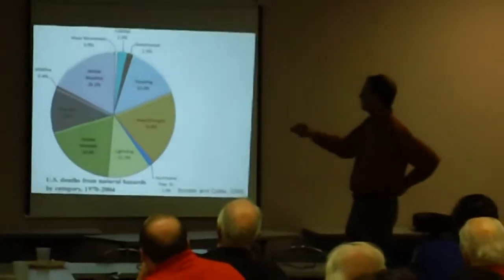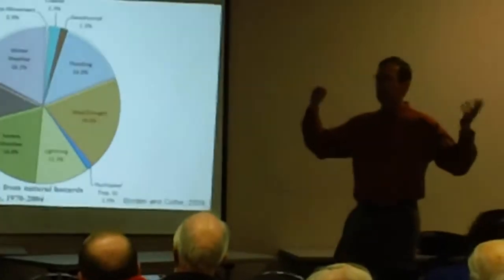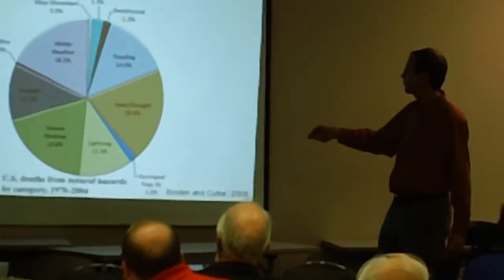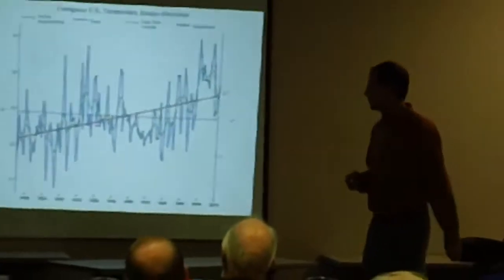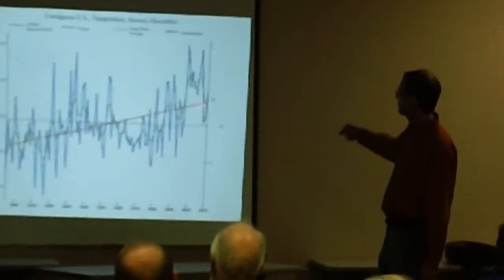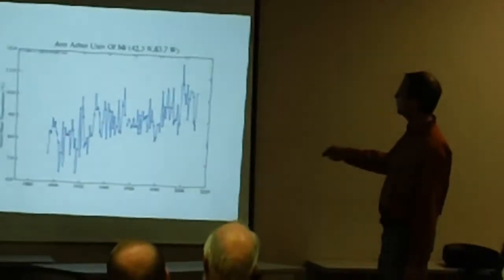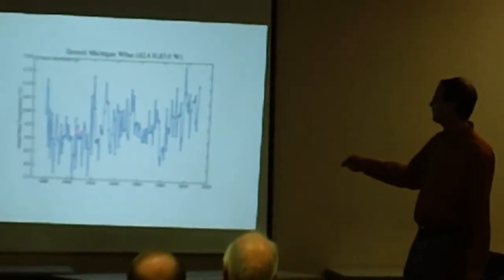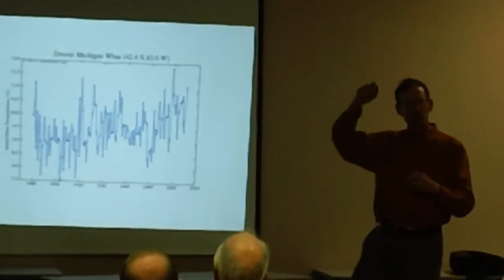Jeff Masters Presents Weather Underground, Mich. Future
In Case You Missed It...Rotary Meeting 5-2-2011